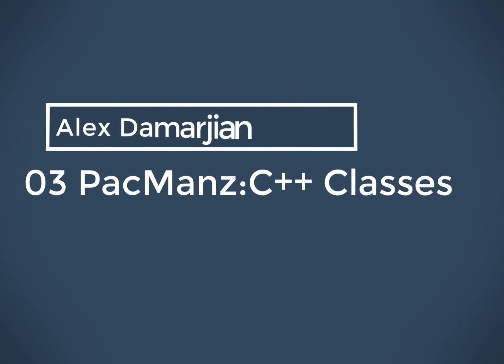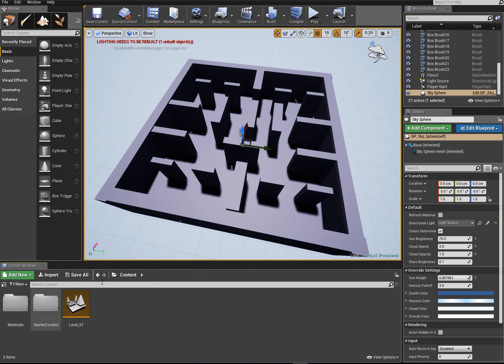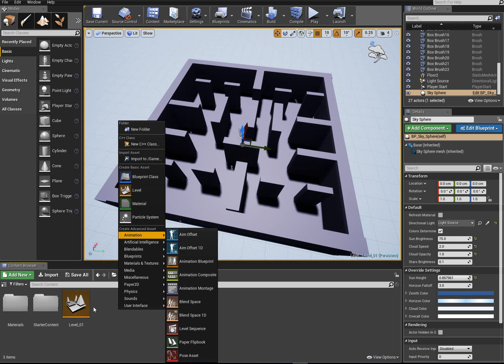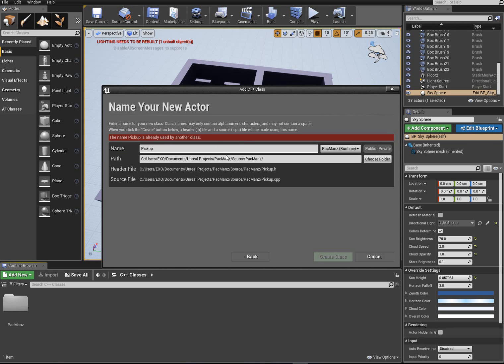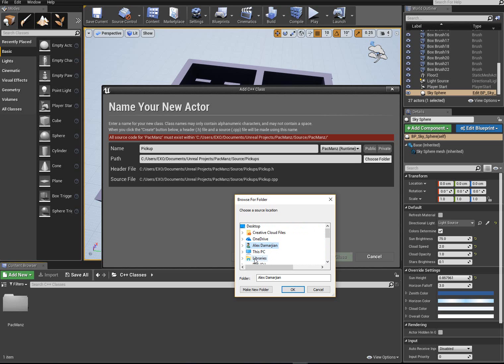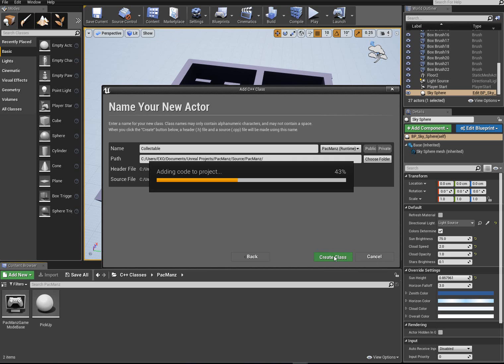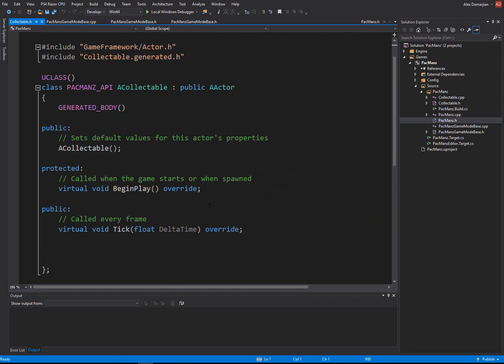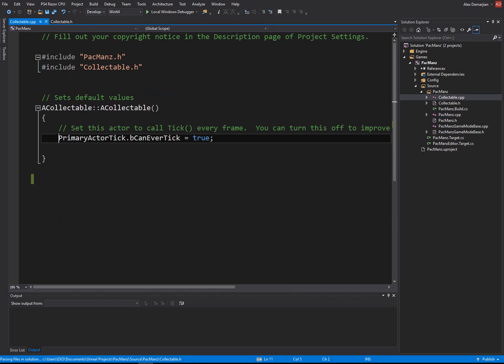03 PacManz ClassesCPP